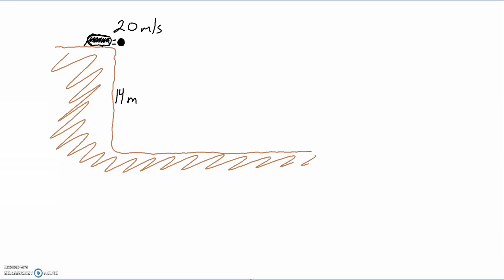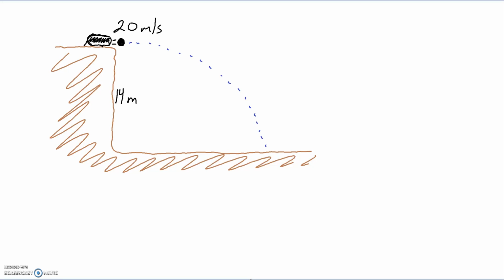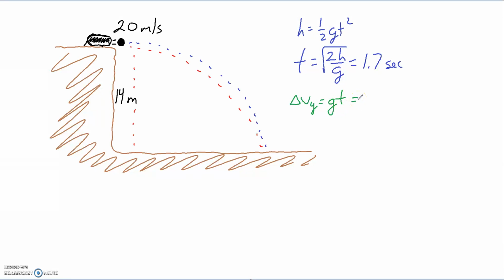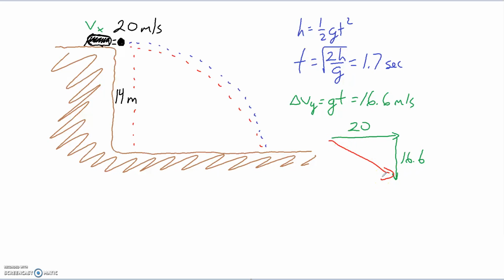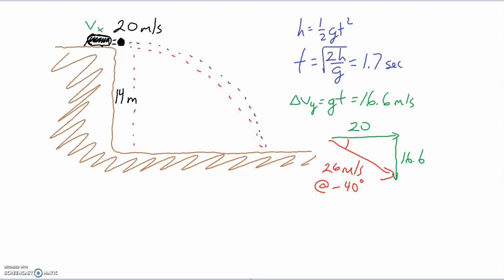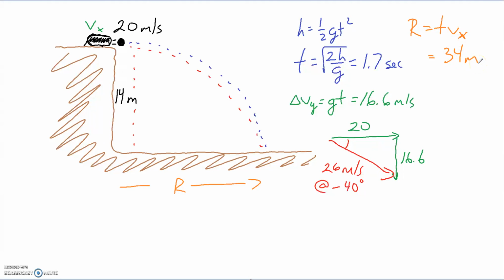01 Type 1 Projectile